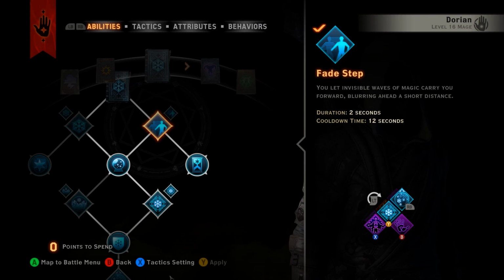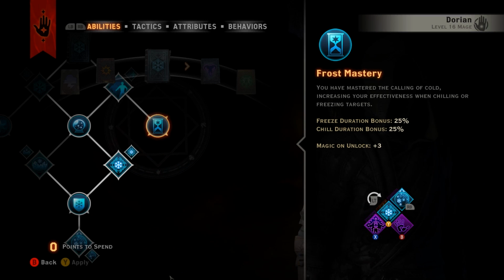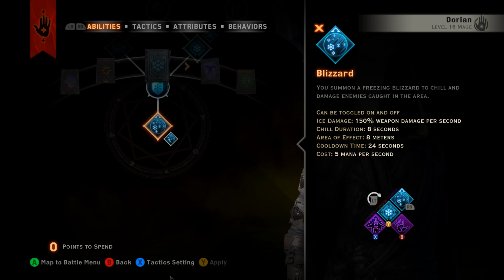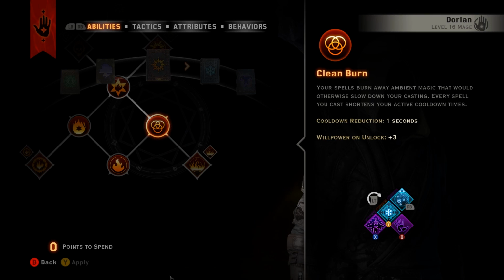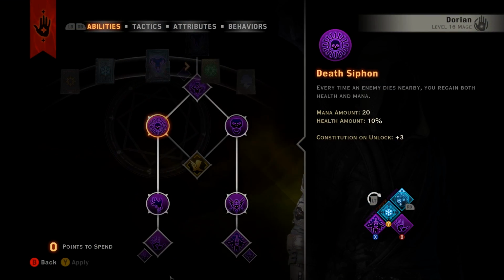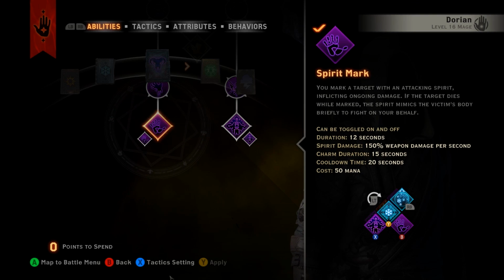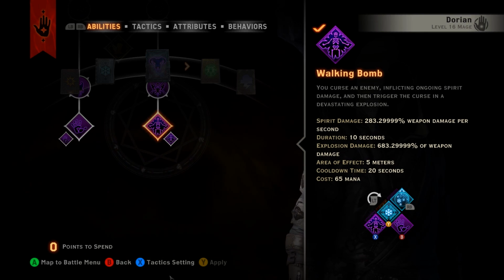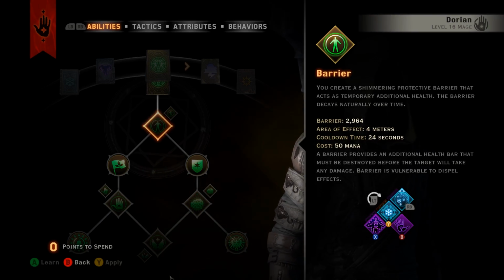Dragon Age Inquisition - Class Build - Freezing Cryomancer Guide!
On their own, Necromancers and Winter mages don't have much to offer to a fight. But combining the two, a Cryomancer can have a lot of fun freezing enemies and blasting them into chunks!

This guide focuses on how to build your class using a combination of standard skills from the Winter, Inferno skill trees, and new active and passives from the Necromancer specialization.

With about 15-20 points to place, you can put together a very powerful Necromancer that has everything it needs to dominate on the battlefield.

Winter

Fade Step / Winter Stillness / Ice Mine / Brittle Glyph (Skill upgrade) / Frost Mastery / Ice Armor / Blizzard / Ice Storm (Skill upgrade)

Inferno

Immolate / Flashpoint / Clean Burn

Necromancer

Horror / Death Siphon / Blinding Terror / Power of the Dead / Simulacrum / Walking Bomb / Virulent (Skill upgrade) / Spirit Mark / Lingering Mark (Skill upgrade)

This gives us 7 skills. From here, fill in with a skill that helps your party the most. For example, if you don't already have another mage in the party with Barrier, take Barrier as your 8th skill. Want more damage and some more burning with panic? Take Wall of Fire!

For AI settings This is one of the harder classes to set up a viable AI tactics settings for, so you'll have to experiment and adjust depending on your party set up.

Also set their behavior to Defend itself. Normally I would say set it to Follow self, but in this case, the passives we have benefit from the Necro standing closer to enemies that are freezing and dying.

Again, Barrier can definitely help. I have my support Vivivenne casting Barrier on priority. If you don't have a mage like that, then take Barrier for this build and set it to preferred.

I save Blizzard for group fights, and best used when enemies are bunched up. If you have a Rift mage like my Lightning build, Blizzard is great to cast during either Pull of the Abyss, or Static Cage. Just be careful, Blizzard can dry up your mana really quick. I usually save it for after I've casted a few other skills first.

Use Immolate and Ice Mine often. They are cheap and can be good for single or multitargets.

Fade Step and Horror are good defensive skills. Depending on the situation, you may want to use Horror to aoe panic a group of enemies attacking you or some other soft party member. Or simply use Fade Step to quickly avoid taking damage.

If you think an enemy is about to die, use Spirit Mark and/or Walking Bomb to finish them off. Casting too early may get you the full damage over time effect, but the real beauty of these skills comes from their after effects.

Check out the previous guides below!

Proxy
Tobias K.
Carl K.
Filip R.
Nader A.
Brett R.
Fahad A.
Dunerwin